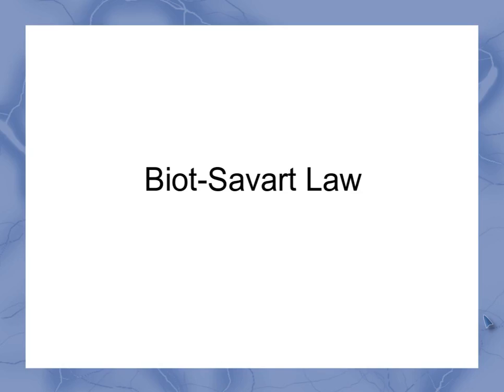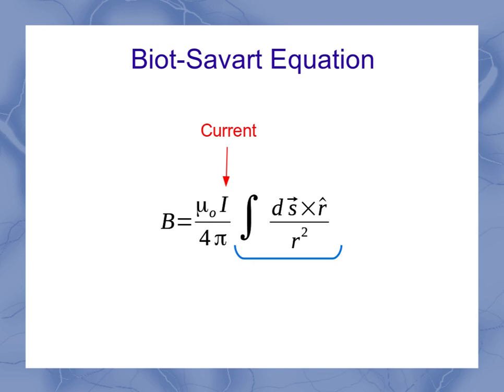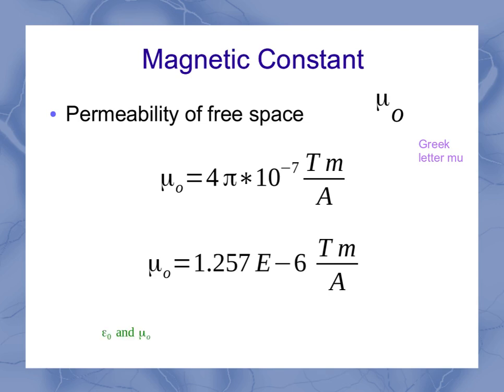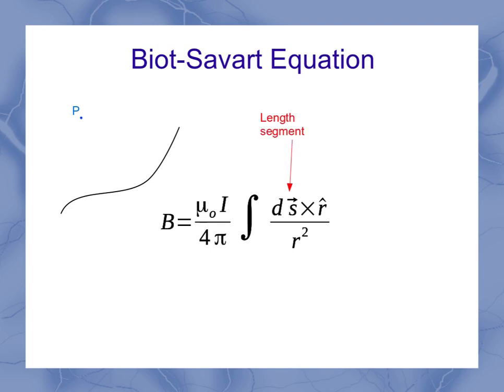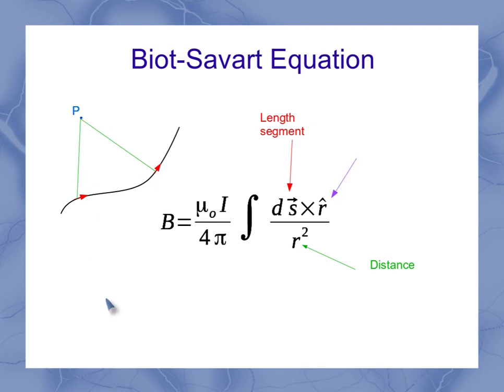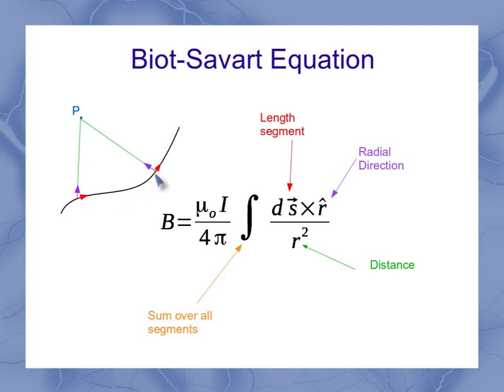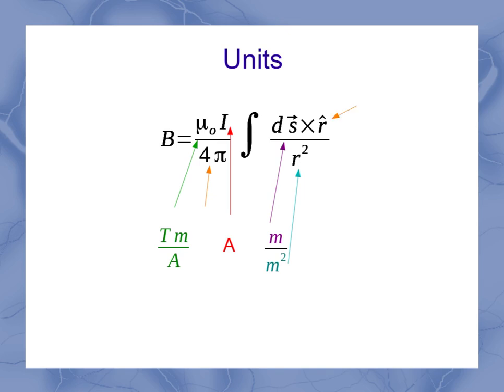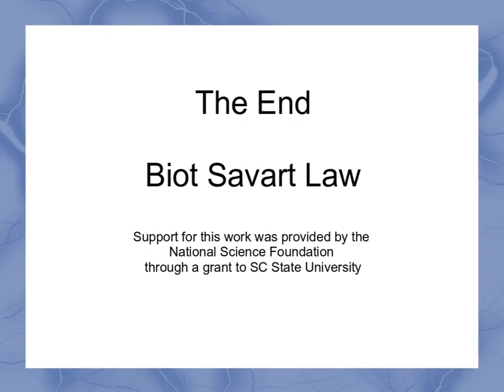The Biot-Savart Law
This video describes the Biot-Savart Law and explains each part of the equation.